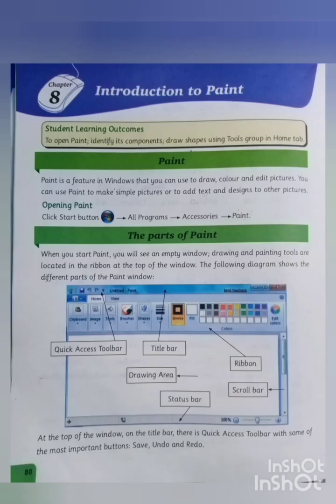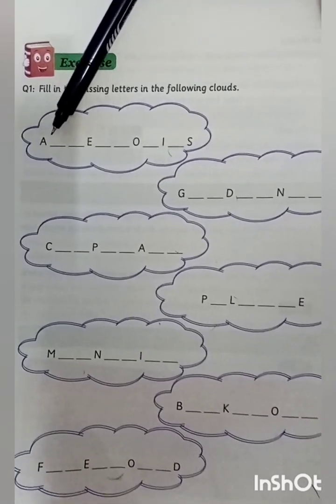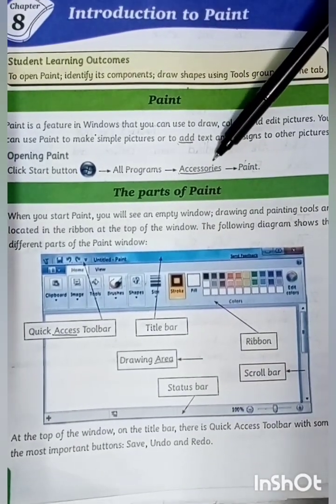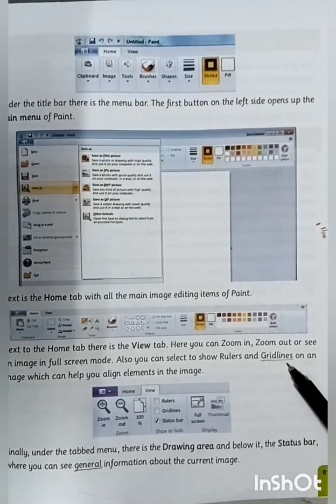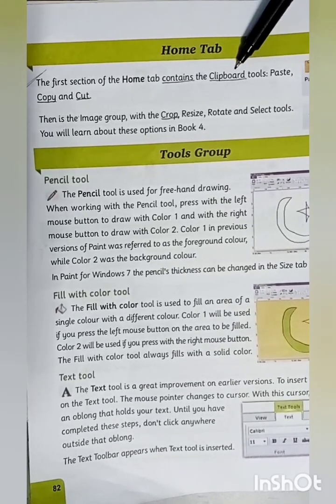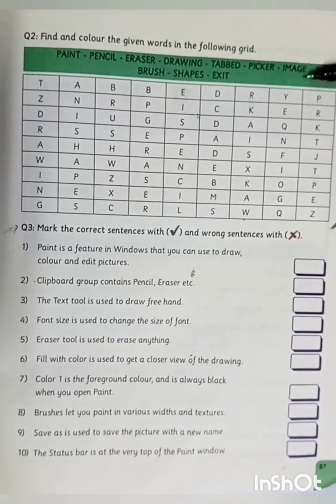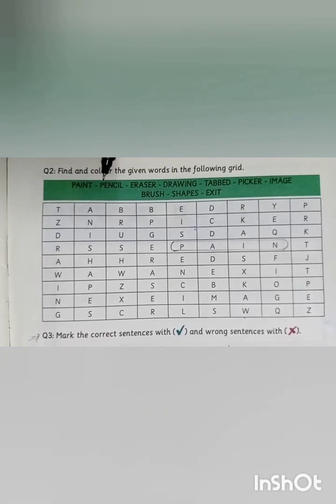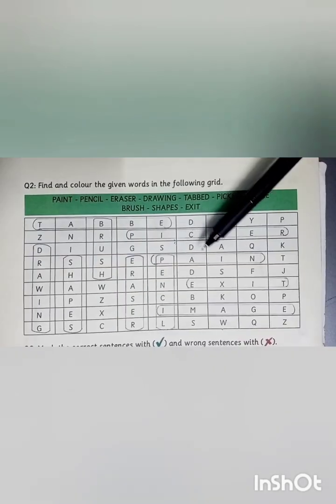Computer Science 📚 3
Chapter number 8 ; Exercise